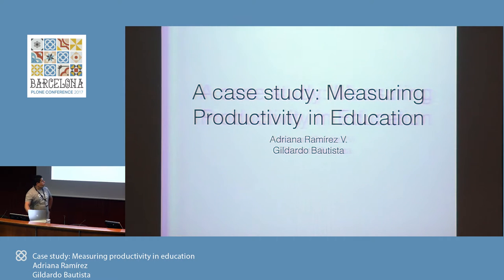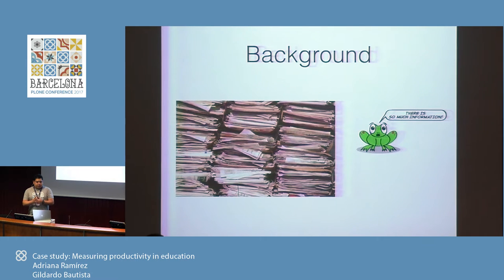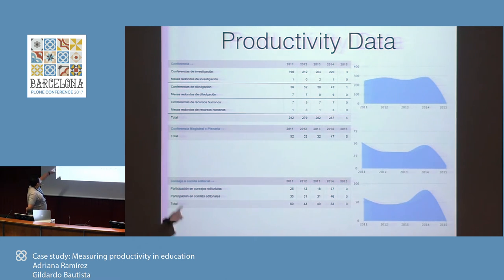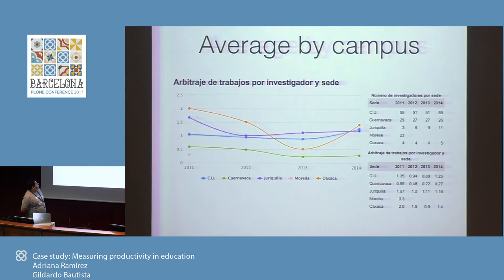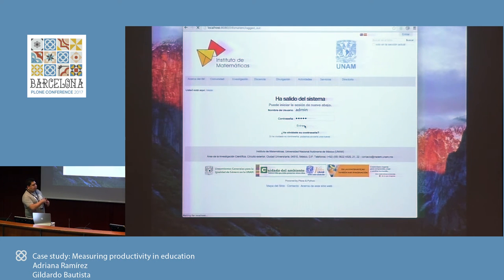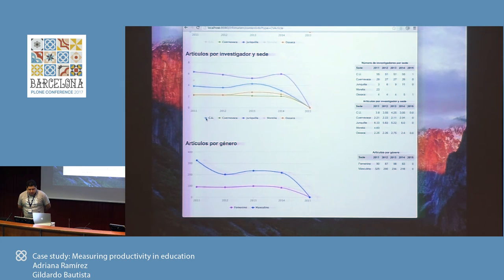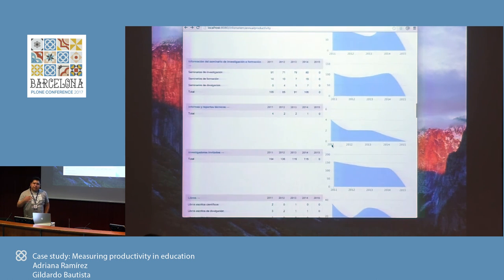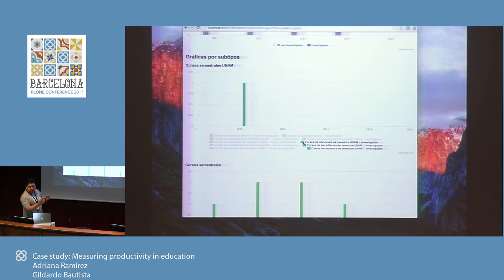Day 3: Adriana Ramírez Vigueras, Gildardo Bautista - Measuring Productivity in Education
We present different tools that we use to get and analyse the productivity of faculty members using Plone.